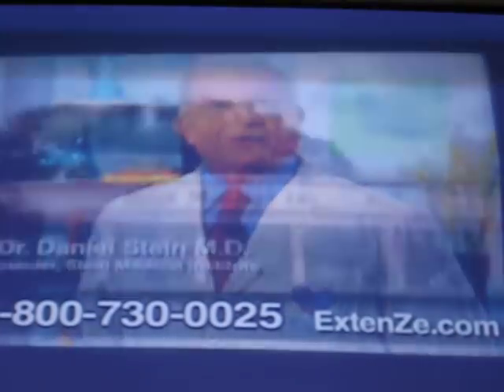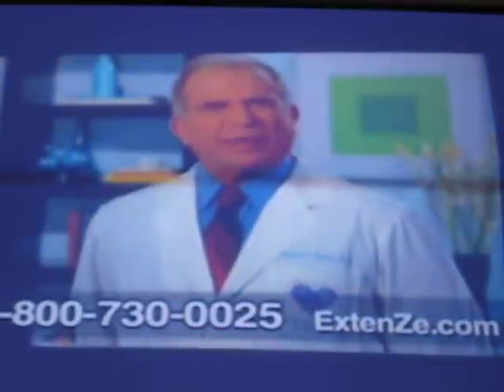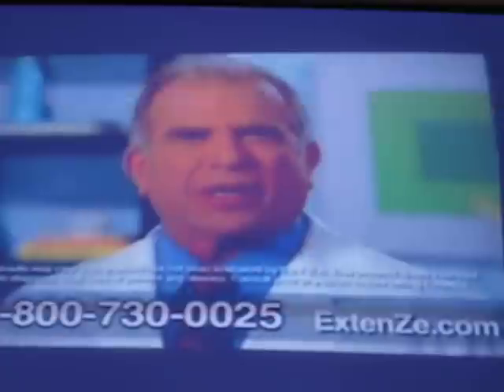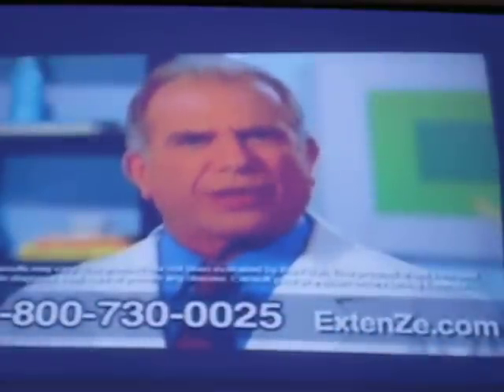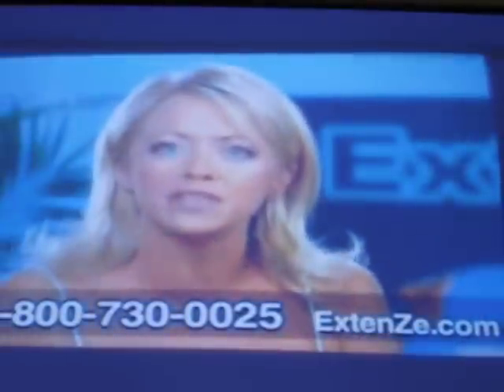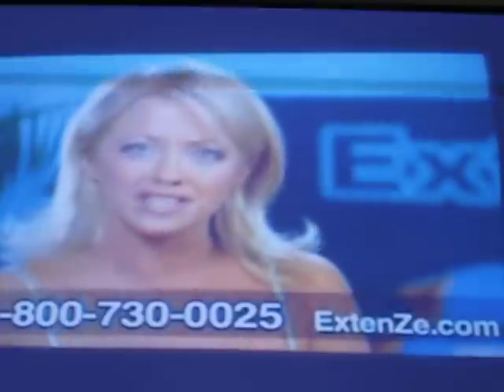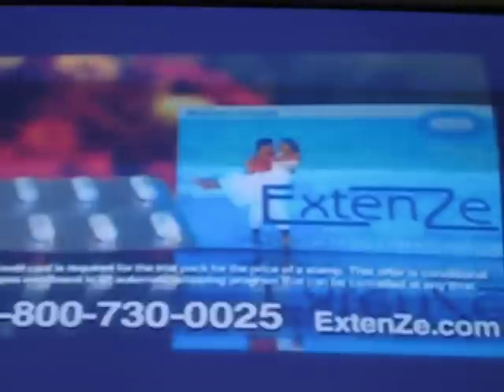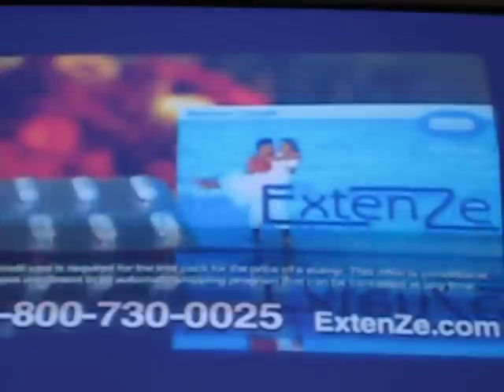gibberellins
voice over of extenze commercial for biology 2ap project on gibberellins,